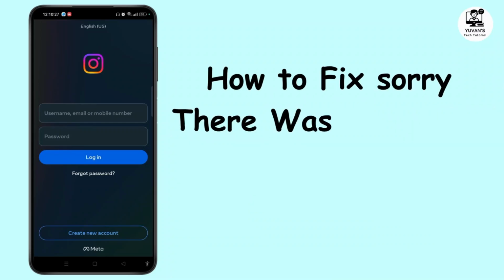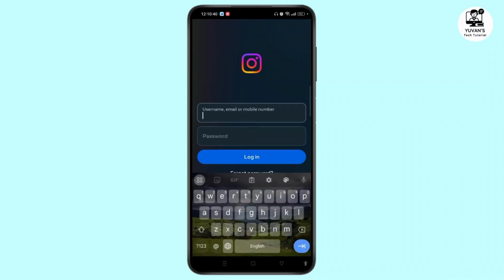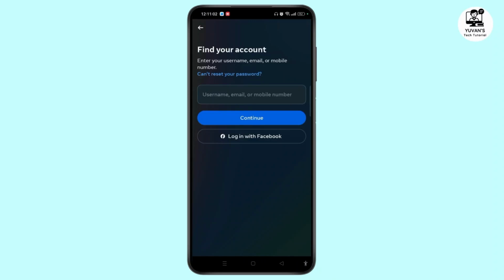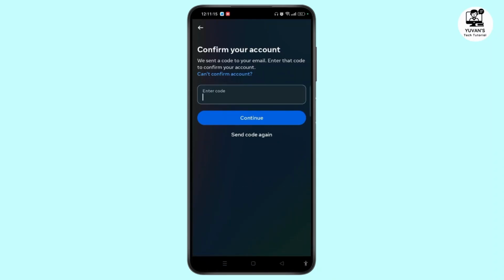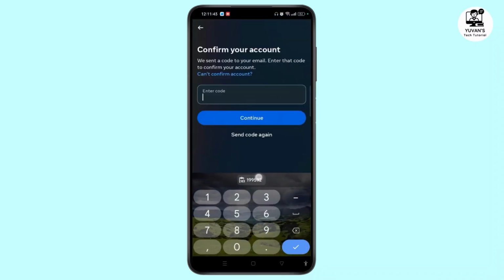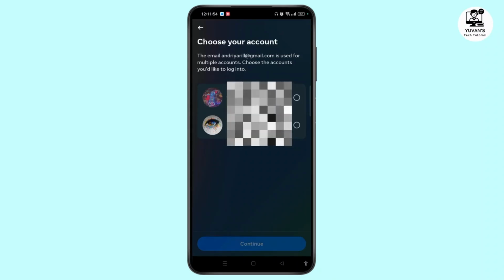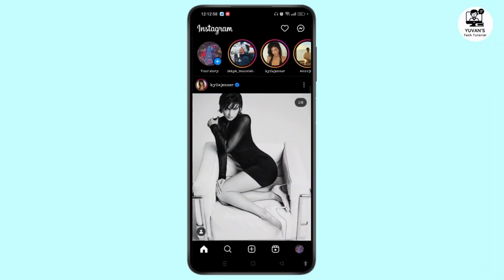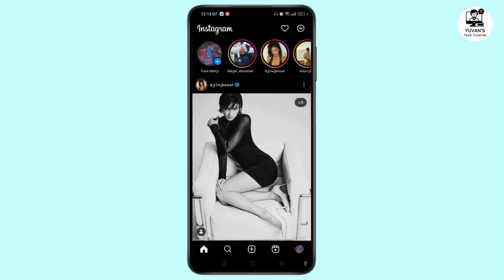How to Fix sorry There Was a Problem With There Request Instagram Login Error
Struggling with the Instagram login error "Sorry, there was a problem with your request"? This quick tutorial will guide you through the steps to resolve the issue. Learn how to reset your password, log in again, and avoid future login problems. Follow our easy steps to get back into your Instagram account smoothly and securely.

Steps Covered:
Open Instagram and start the password reset process.
Enter your username, email, or phone number.
Follow the instructions to reset your password.
Log in to your account and save your new login information.

Chapters:
00:00 - Introduction
Learn how to fix the "Sorry, there was a problem with your request" Instagram login error.

00:05 - Open Instagram

00:10 - Enter Username or Email
Input your username, email, or phone number without the password.

00:15 - Tap on "Forgot Password"
Select the "Forgot Password" link to start the password reset process.

00:25 - Enter Reset Information
Provide your username, email, or phone number and tap "Continue."

00:35 - Enter Verification Code
Check your email for a verification code, then enter it.

00:45 - Select Your Account
Choose your account from the list and tap "Continue."

00:55 - Create a New Password
Set a new password and tap "Continue." Optionally, log out of other devices.

01:05 - Confirm Login
You will be logged into Instagram. Save your login info if desired.

01:15 - Conclusion